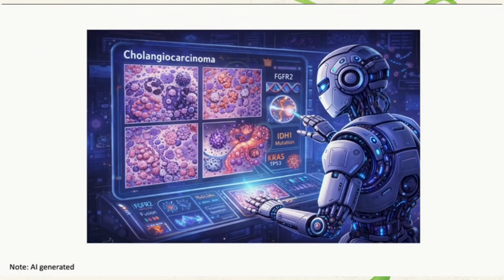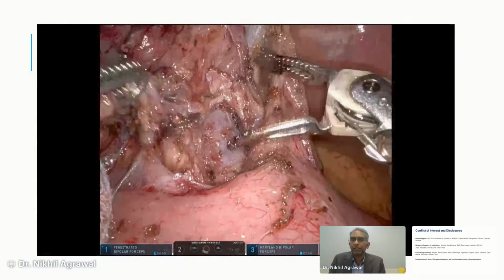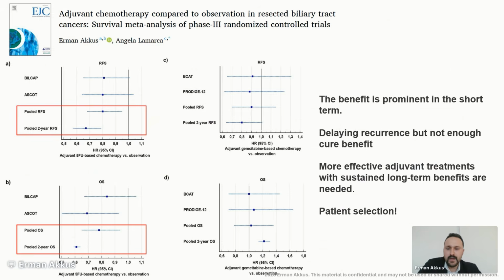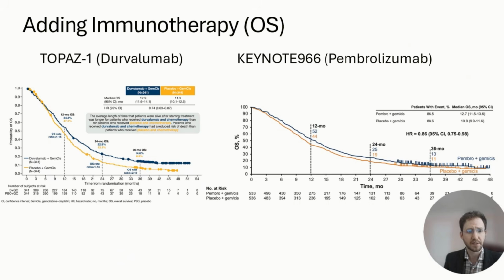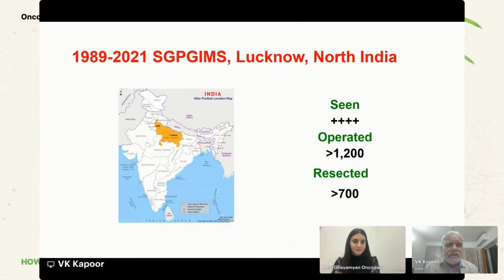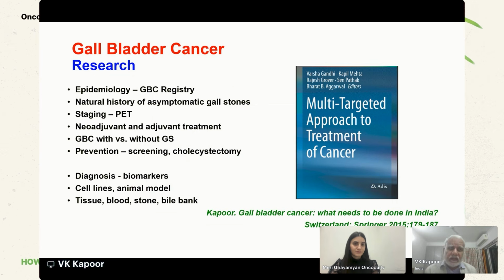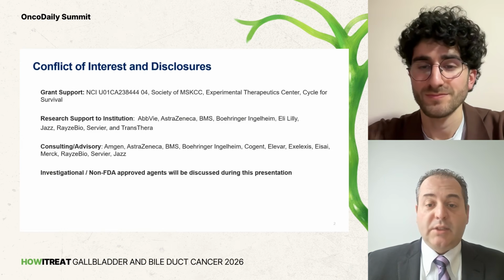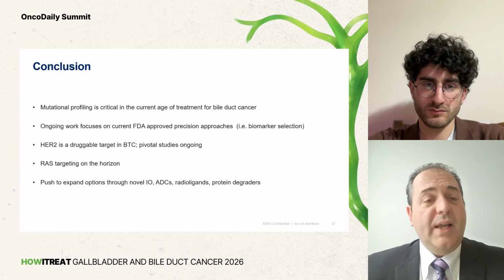Treating Advanced Gallbladder Cancer: Updates on Chemotherapy & Trials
Gallbladder cancer and bile duct cancers remain among the most complex and aggressive malignancies in gastrointestinal oncology. At the OncoDaily Summit Gallbladder 2026, leading international experts discuss the latest advances in diagnosis, surgery, and systemic treatment for biliary tract cancers.

This session highlights how modern pathology, molecular profiling, and robotic surgical techniques are transforming the management of cholangiocarcinoma and gallbladdercancer .

Speakers share clinical experience, real-world data, and future perspectives on improving early detection, optimizing surgical strategies, and personalizing treatment for biliary tract cancers.

Speakers featured in this session include:
Dr. Nikhil Agrawal Lead GI-HPB Surgical Oncologist Apollo Hospitals, New Delhi and Gurugram
Dr. Erman Akkus - Ankara University, Faculty of Medicine Department of Medical Oncology Ankara
Dr. Thatcher Heumann - Assistant Professor of Medicine Division of Hematology/ Oncology Gastrointestinal Oncology, Vanderbilt University Medical Center Nashville

Topics covered:

Pathological diagnosis of cholangiocarcinoma
Molecular biomarkers and targeted therapy
Robotic surgery for gallbladder and biliary cancers
Radical cholecystectomy techniques
Treatment strategies for localized and advanced disease
Adjuvant chemotherapy and evolving clinical trials

00:00 Introduction to the OncoDaily Summit – Gallbladder Cancer Awareness
00:45 Pathology perspective on cholangiocarcinoma
02:15 Classification of bile duct cancers and anatomical subtypes
04:40 Macroscopic tumor growth patterns and prognosis
07:20 Histological grading and tumor differentiation
10:00 Role of immunohistochemistry in diagnosis
12:00 Moleculartesting and actionable mutations
14:20 Targeted therapies and NCCN recommendations
16:40 Liquid biopsy and emerging diagnostic technologies
19:30 The future of precision pathology in biliary cancers

21:10 Introduction of surgical session
22:00 Dr. Nikhil Agrawal – Robotic surgery for gallbladdercancer
24:10 Disease burden of biliary tract cancers
26:00 Radical cholecystectomy and surgical principles
29:00 Advantages of robotic surgery vs laparoscopic surgery
32:30 Robotic lymph node dissection technique
37:00 Clinical outcomes and survival data
41:00 Robotic pancreaticoduodenectomy
46:00 Surgical treatment for hilar cholangiocarcinoma
49:00 Evidence comparing robotic vs open surgery

52:30 Dr. Erman Akkus  – Oncology treatment strategies
54:00 Epidemiology of bile duct cancers
56:00 Diagnosis and staging
58:30 Surgery and multidisciplinary care
1:01:00 Adjuvant chemotherapy and the BILCAP trial
1:04:00 Challenges in postoperative treatment
1:07:00 Future directions in biliary cancer therapy

About OncoDaily
OncoDaily is your trusted source for the latest oncology news, expert interviews, patient stories, and cutting-edge research. Our mission is to empower the global cancer community—patients, survivors, professionals, and advocates—with timely, credible information.